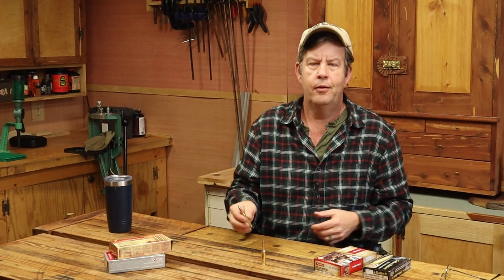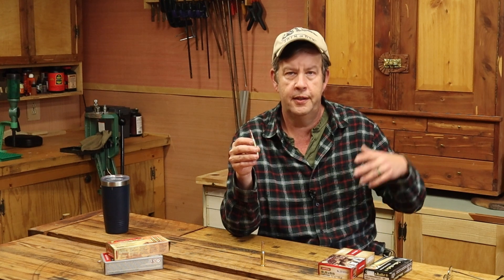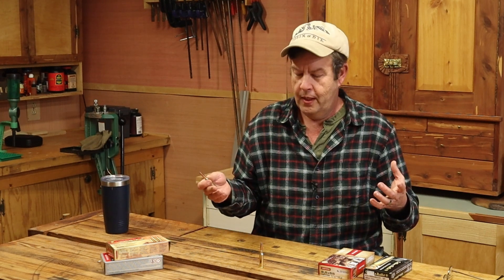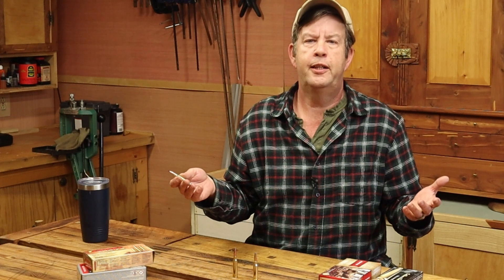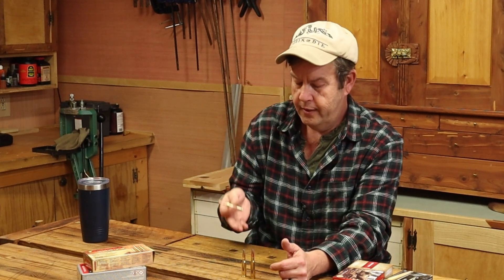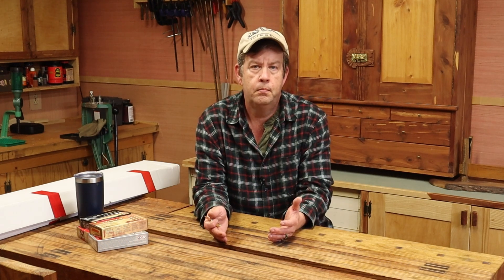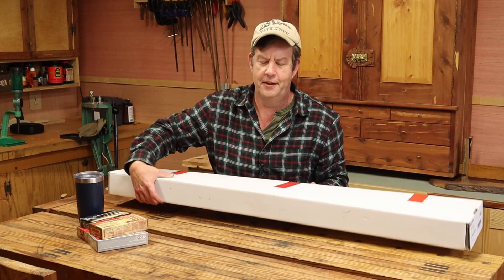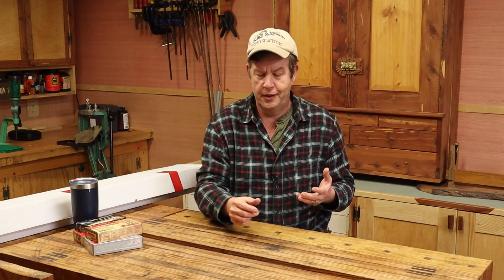6 5 Creedmoor; Why???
With so many already existing 6.5mm caliber cartridges why did the 6.5 Creedmoor explode in popularity so fast after it's introduction? Well I don't think it was because of it being any more advanced than anything else.